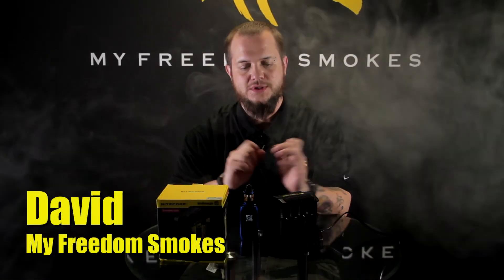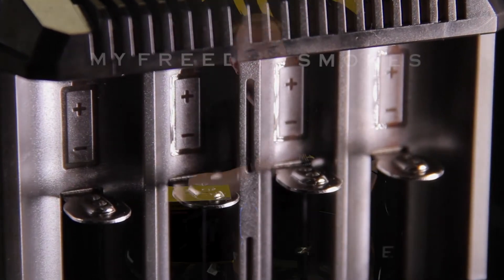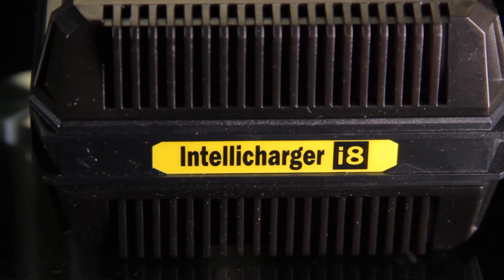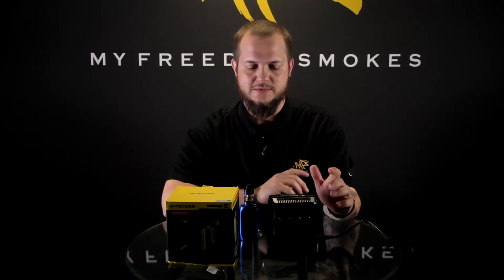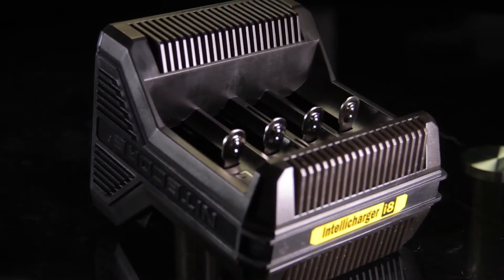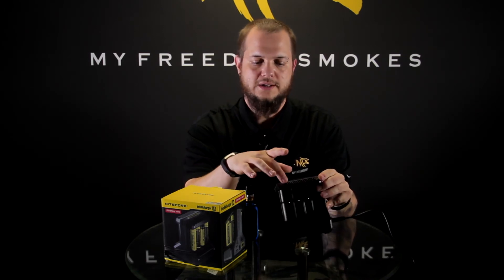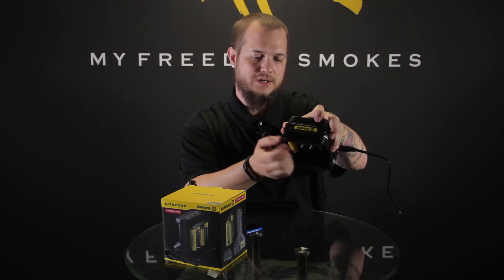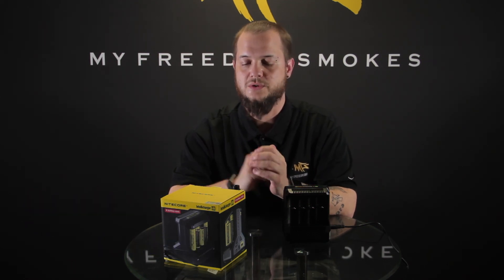New INTELLICHARGER i8 by Nitecore (8 Battery Slots) ~Battery Charger Review~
The i8 IntelliCharger is a powerful, universal battery charger with 8 charging bays. The i8 intelligently distributes power among its 8 slots to maximize performance and charge each slot independently with speeds up to a blazing fast 1500mA per slot. The unit also includes two USB output ports to charge devices like smartphones and tablets while the slim design offers a minimal footprint on your desktop.